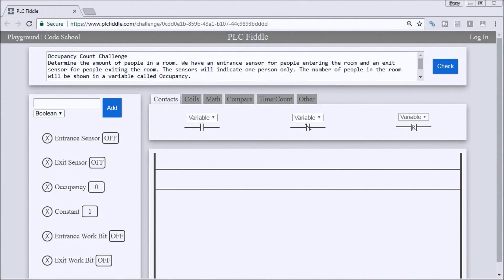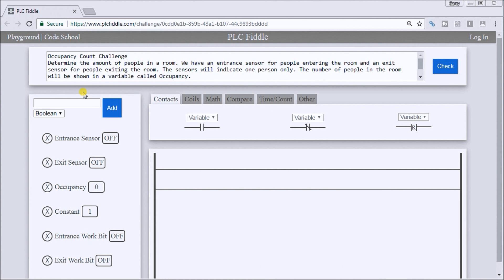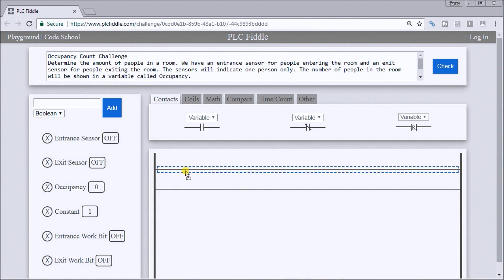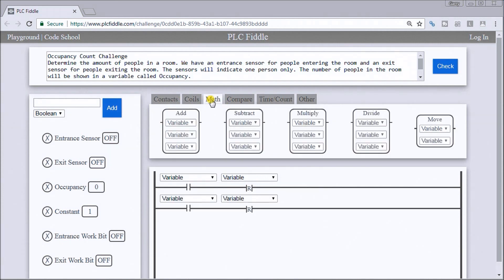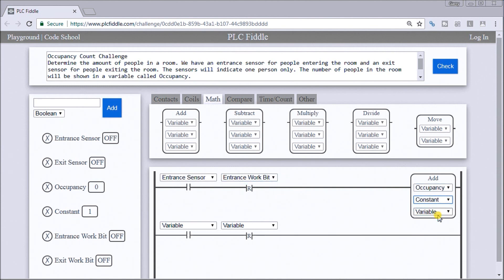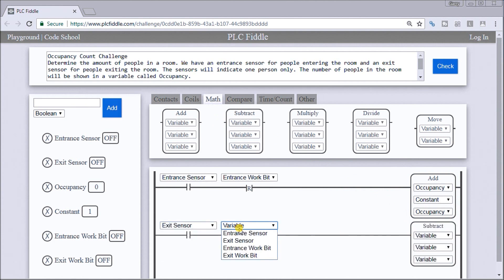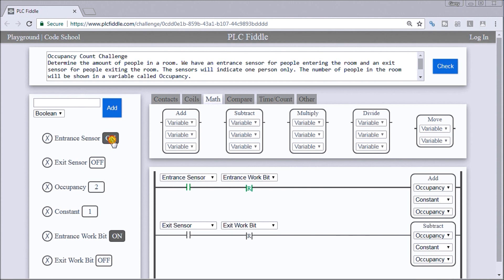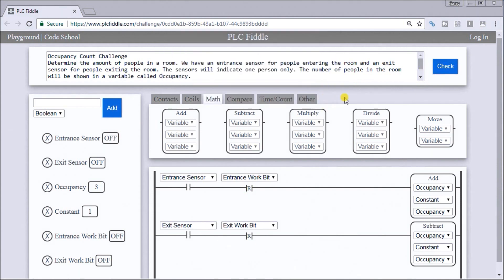PLC Fiddle Occupancy Count Challenge Solution - Math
Using PLC Fiddle math we can solve the following challenge.

PLC programming will often involve math equations that need to be solved. Every manufacturer of programmable logic controllers will include math logic for you to use in your programs.
PLC Fiddles provides four basic BCD math and a move function for our circuits. Add, Subtract, Multiply Divide, and Move. We will look at these math instructions and show you the parameters required to program them. Our math challenges will help you gain a good understanding of how we can use math in the PLC.
Trying these challenges with PLC Fiddle is fun and will help you with PLC programming.

More information can be obtained on our website. This includes all of the challenge links for all of the math ladder logic.

This free virtual plc simulator is called PLC Fiddle. It will enable you to create simple PLC ladder logic code within your browser. This is an ideal way in understanding PLC concepts for industrial automation. All of the basic PLC instructions that come with most plc units have been incorporated in this virtual PLC software.
PLC Fiddle is helpful to you in learning and understanding PLC concepts. Using the simulator you can test your circuits by monitoring and testing all of the input condition.